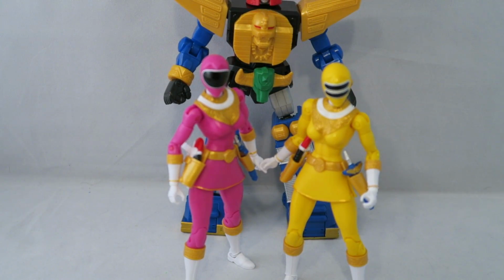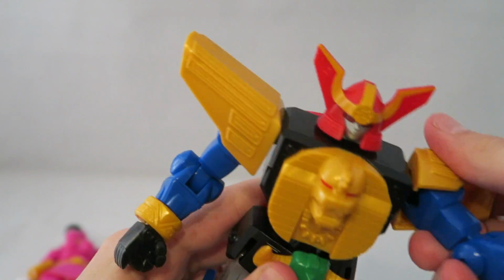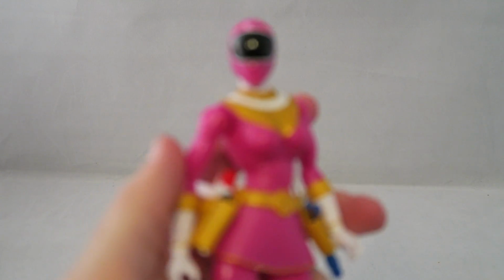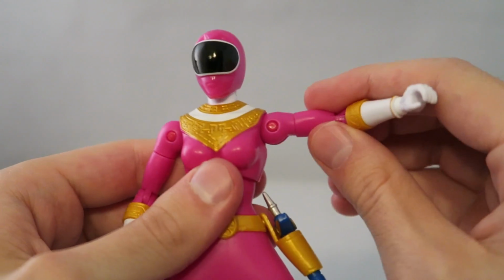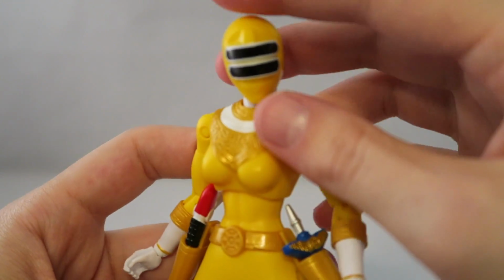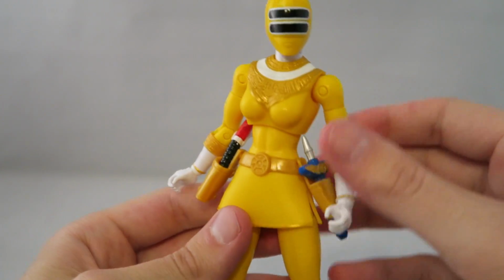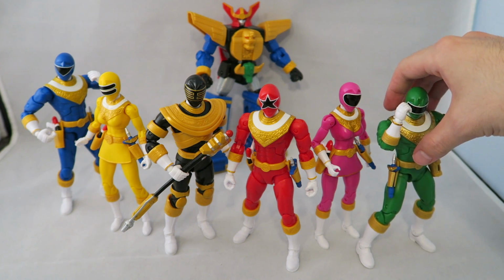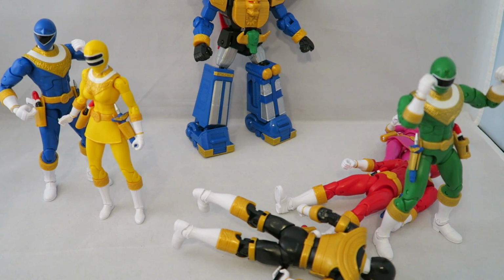Power Rangers Zeo: Legacy Zeo Ranger I & II Figures Review [GameStop Exclusive]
Welcome to my Review of the Legacy Zeo Ranger 1 (Pink) and 2 (Yellow) Figures ! This ended up being GameStop exclusives, but are they worth the trouble?